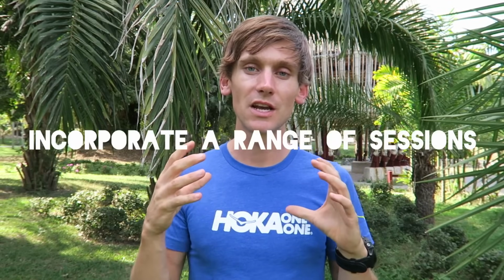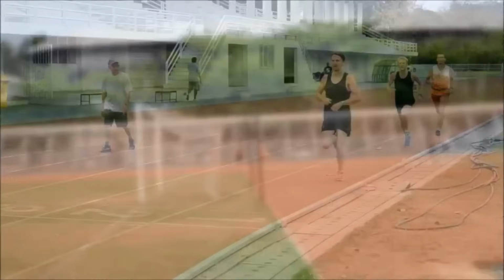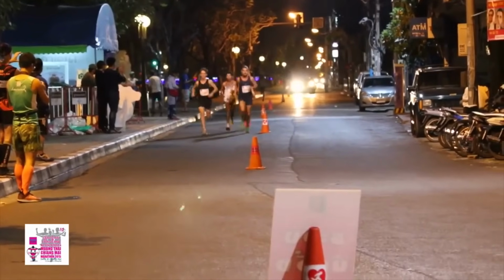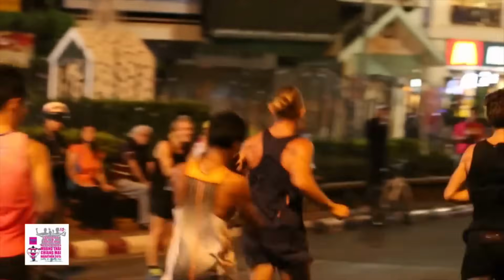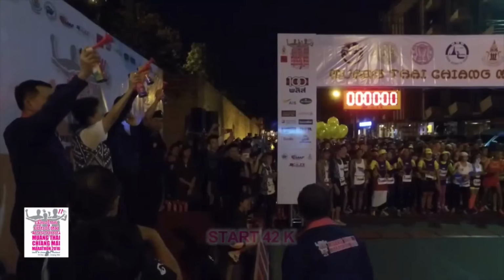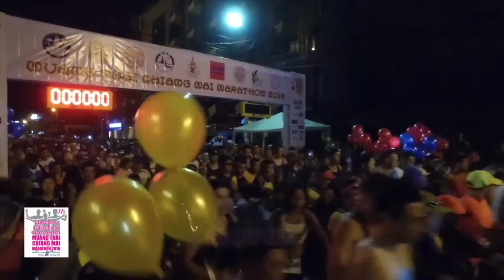Marathon Running - 10 Best Training Tips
Top 10 tips for training to run your first marathon, or second or third. Whether your training for a sub-3 hour effort, or simply just to compete the distance, these marathon training guidelines will help get you there.

RECOMMENDED GEAR
Trail shoes: